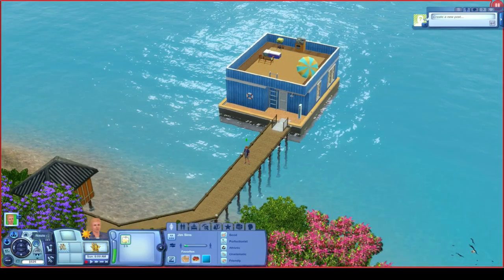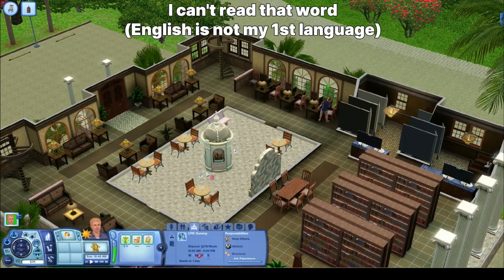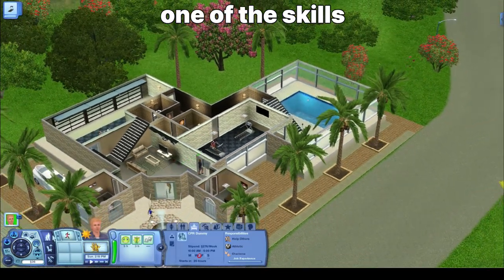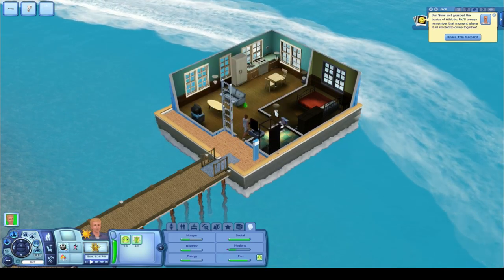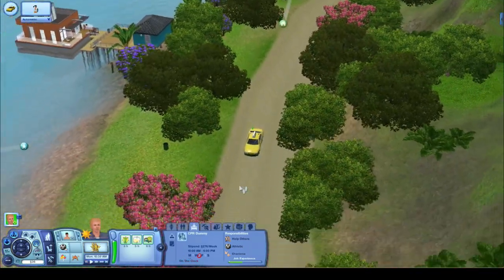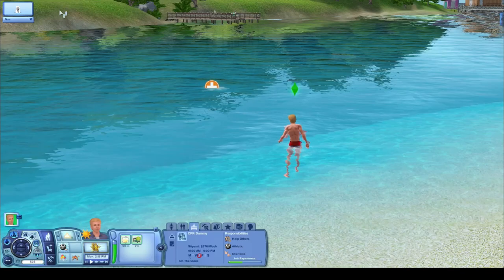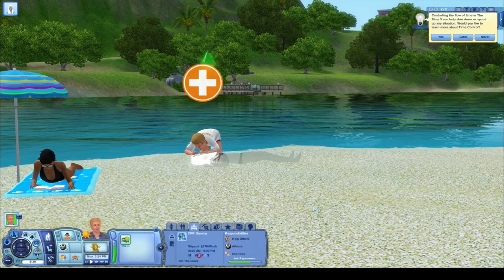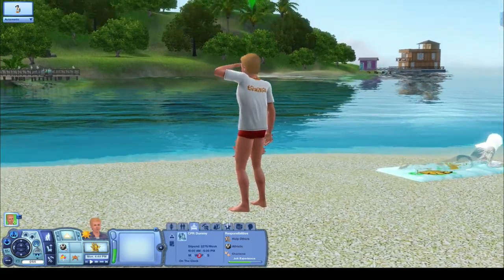Becoming a lifeguard | Let's play The Sims 3 Island Paradise (PART 1) 🛟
Jim is new in town and he wants to be a hero! Will he succeed?